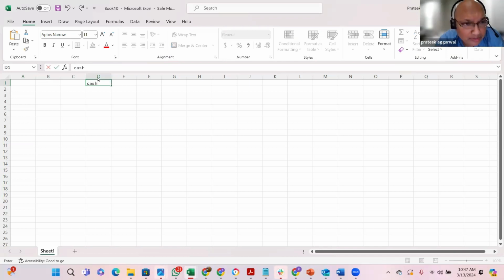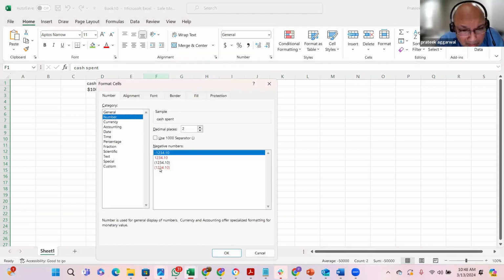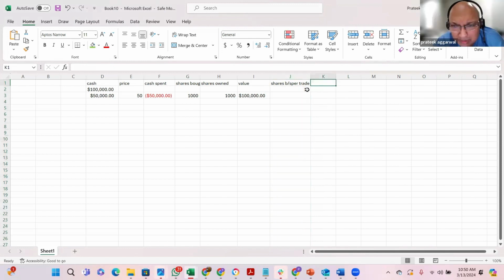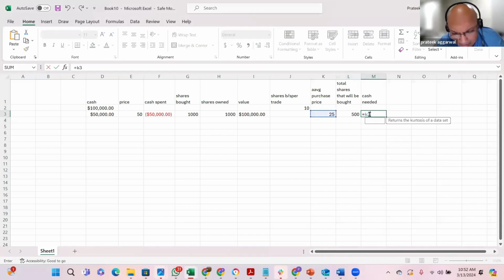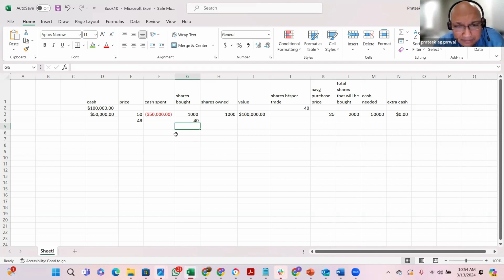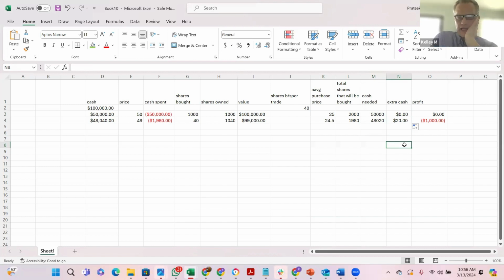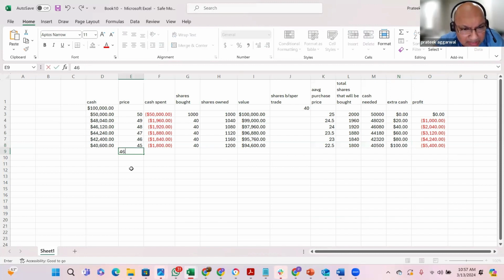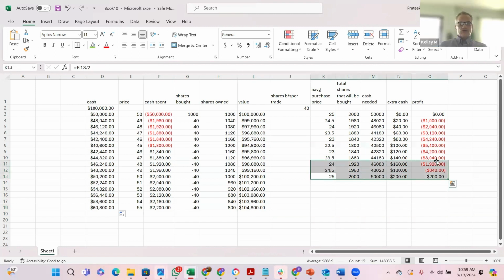Stressless Trading Method and Extra Cash on a Spreadsheet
I have detailed the concepts behind extra cash that gets generated when the stressless trading method is followed